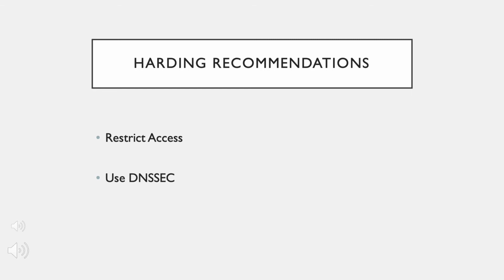ISA 4220 Mjone238 Powerpoint #4 DNS&IMAP